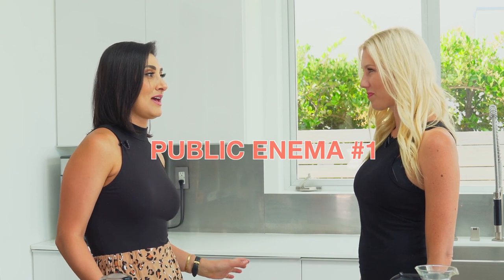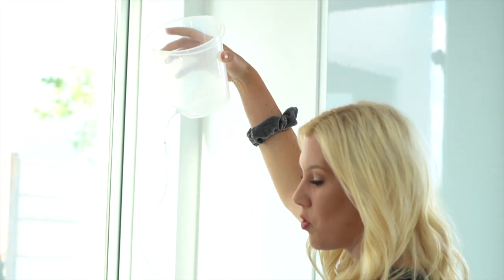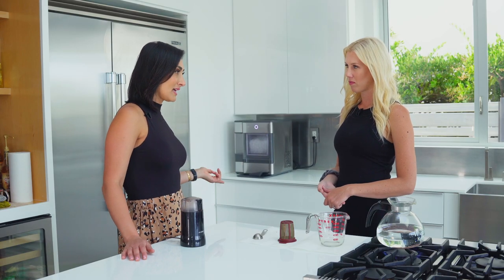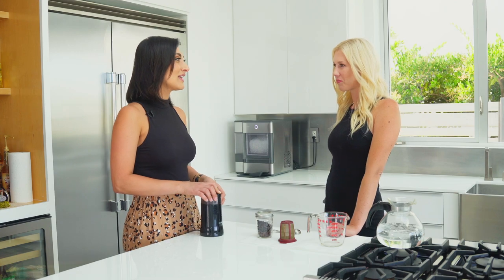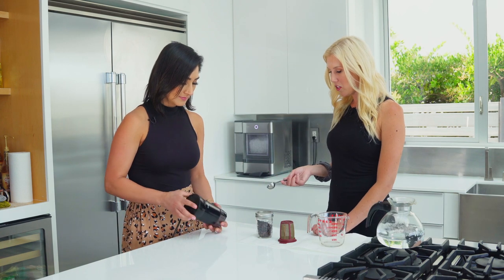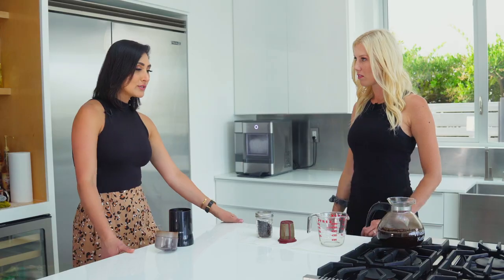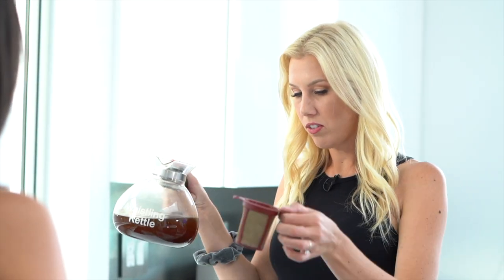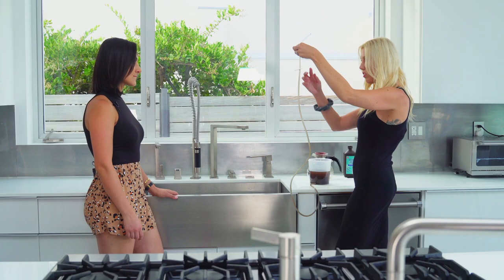01 | Public Enema #1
Coffee in your butt?! What?!?

Kel walks Mel through the steps to do an at-home coffee enema and literally does one on camera!

These aren't for everyone BUT anyone who wants to try it, should consult a medical professional BEFORE doing it. We are NOT doctors and are NOT giving any medical advice. We are sharing a homeopathic method that has personally helped us and studies have show to help people who do and don't have chronic illnesses.

The following is designed to entertain and inform- not provide medical advice. You should consult your doctor when it comes to your personal health, or before you start any treatment.